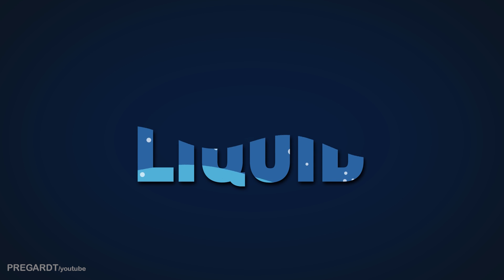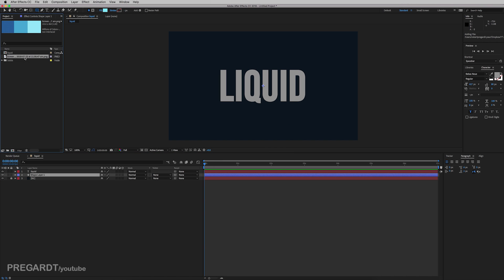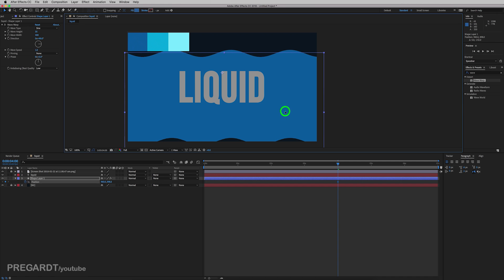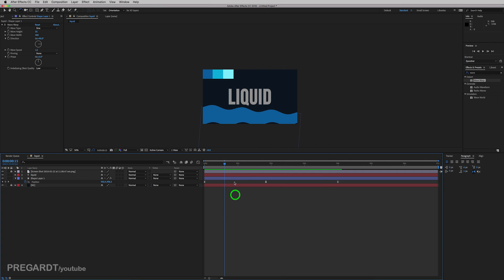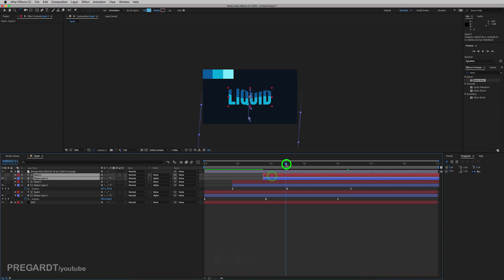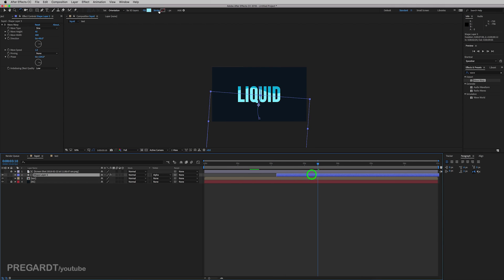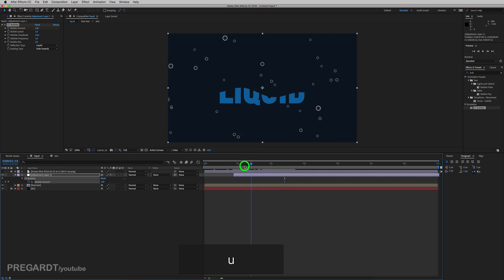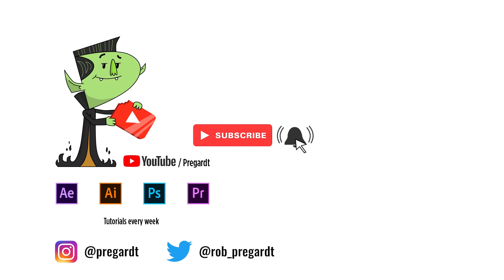Liquid Water Text Reveal in After Effects Tutorial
Hi guys!
I show you how to create a water/liquid text reveal effect in After Effects. Learn about wave warp matte masking and animation like positions, scale and rotation make precomps and use mo graph editor.

I would like to say thank you all of the SHARES+LIKES+SUBSCRIBERS who supports this channel.